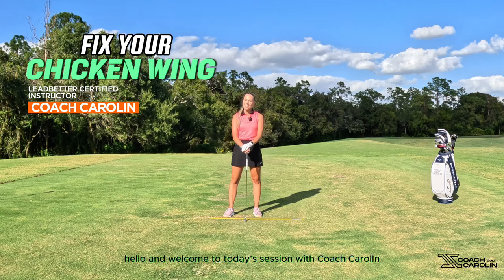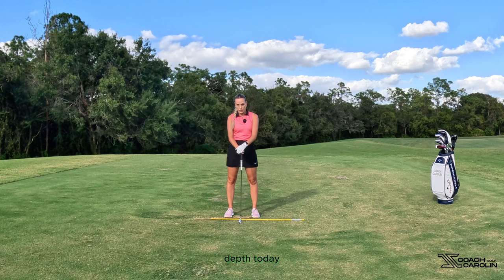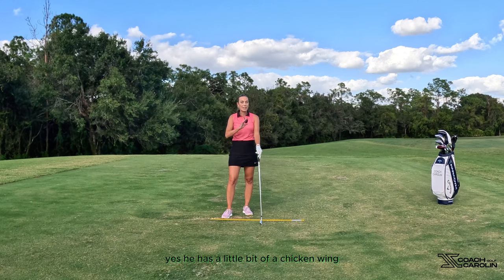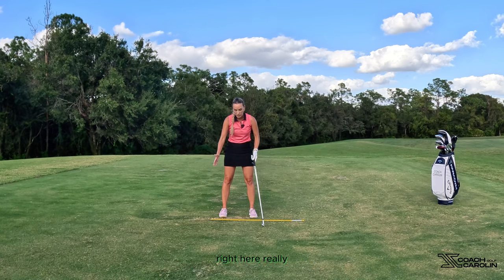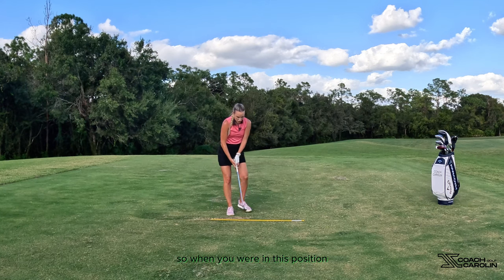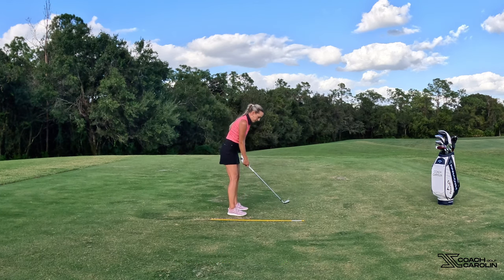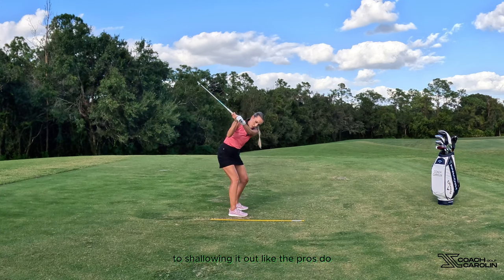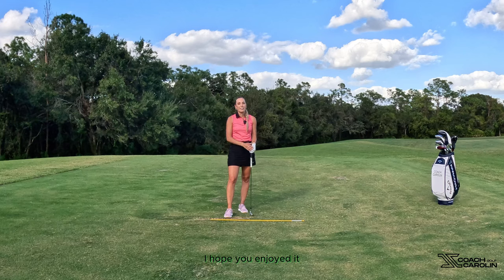FIX your Chicken Wing FOR GOOD!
To fix something for good we need to understand WHY it is happening in the first place. Thats why I made this video for you guys so we can recognize, understand and FIX this common mistake for good!